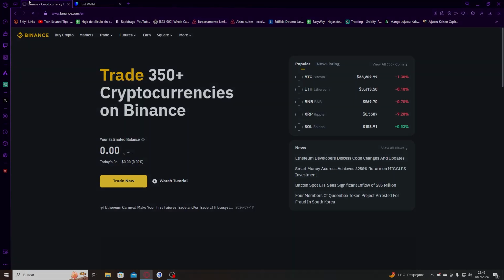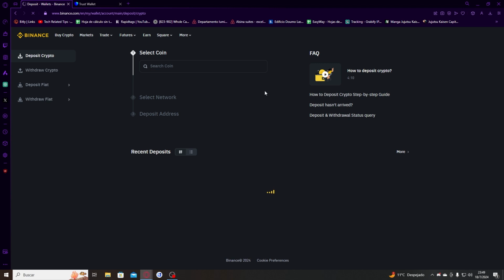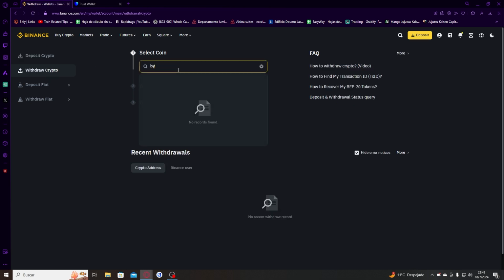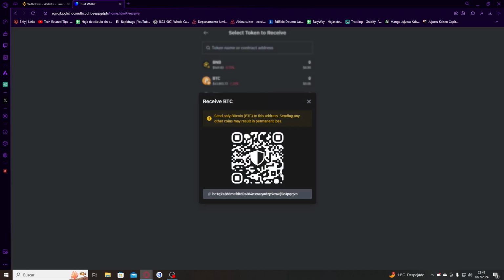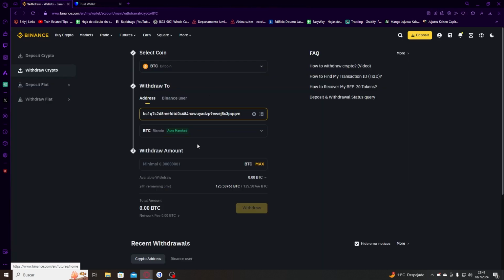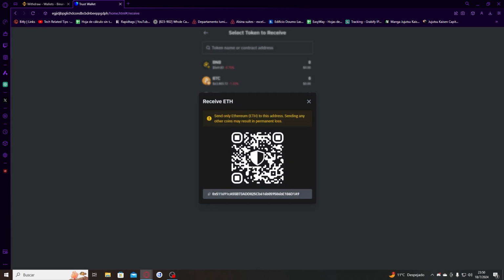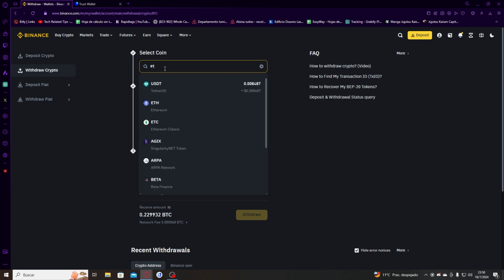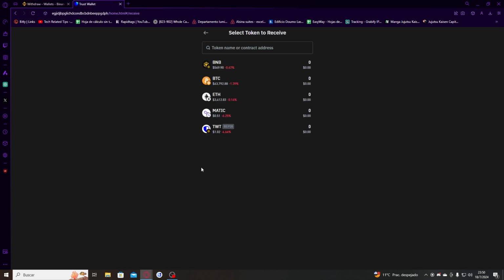How to Send Money from ANY Exchange to Trust Wallet (2024)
Discover how to send money from any exchange to Trust Wallet with this detailed guide. In this video, we’ll show you the essential steps to securely transfer your funds from a variety of exchanges to your Trust Wallet. Whether you're dealing with Bitcoin, Ethereum, or other cryptocurrencies, this tutorial will help you navigate the process with ease. We'll cover everything from setting up your Trust Wallet to initiating the transfer on your exchange, ensuring a smooth and efficient process. Stay up-to-date with the latest tips and best practices for managing your digital assets.